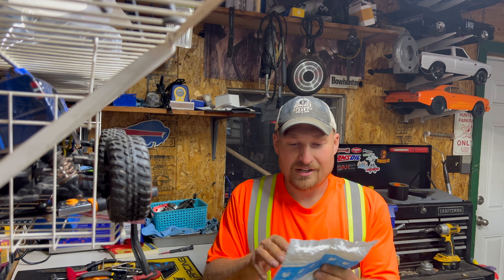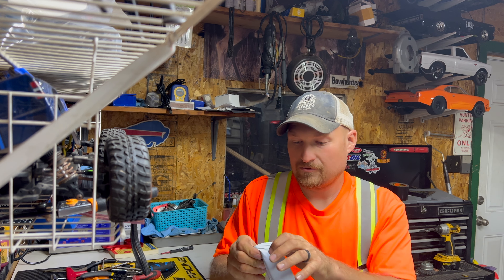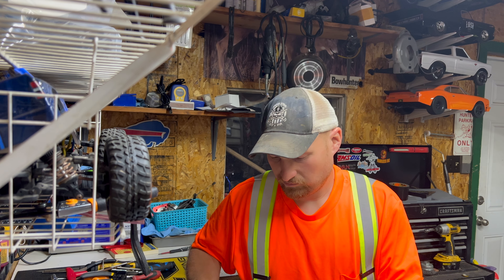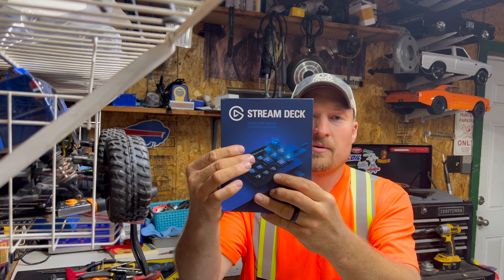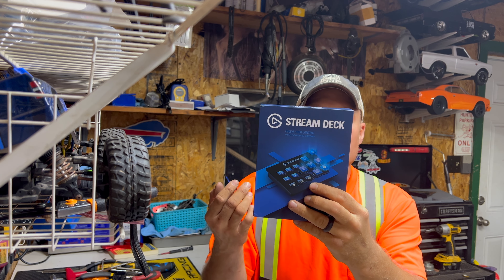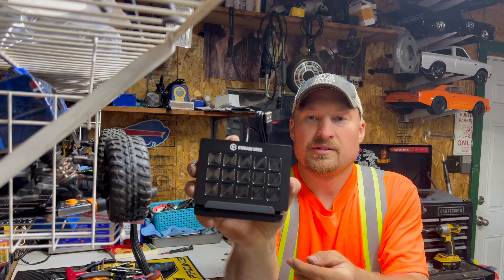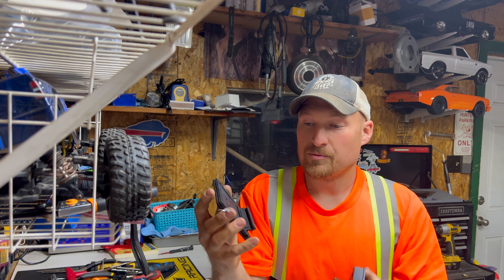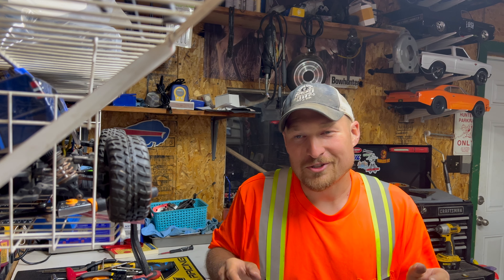Elgato Stream Deck Unboxing thanks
lets look at a special gift from my very good friend @chefbeardsly